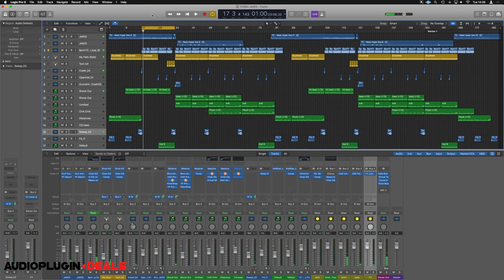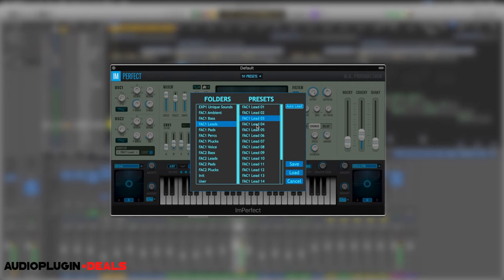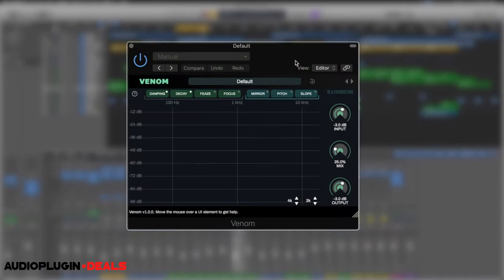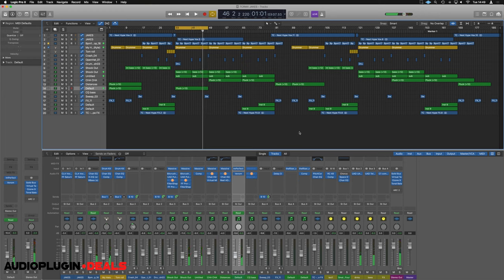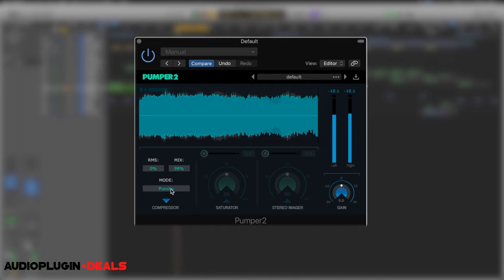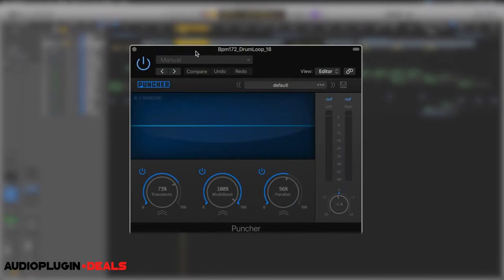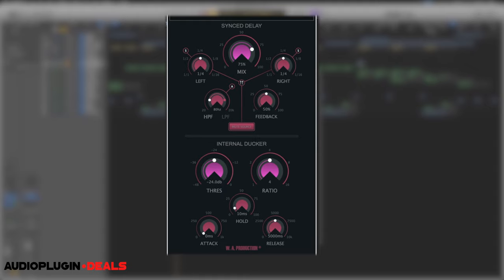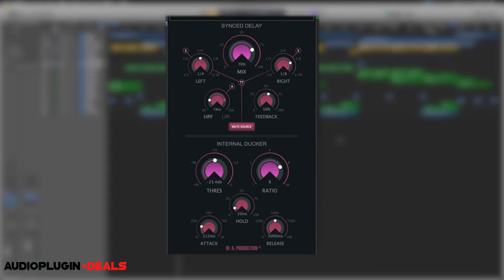Quick Look: Royal Plugins Bundle by WA Productions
In this video we look at the plugins bundled into the awesome Royal bundle from W.A Productions. The tools included can help you get the results you are after with you music much faster than you would expect. Because they are smart an simple tools that take the “programming” out of music making and let you make the desired effect with just a couple of controls.

(available until April 15th 2020)